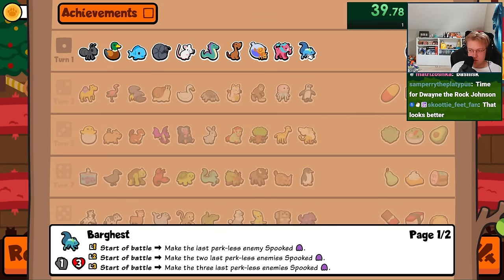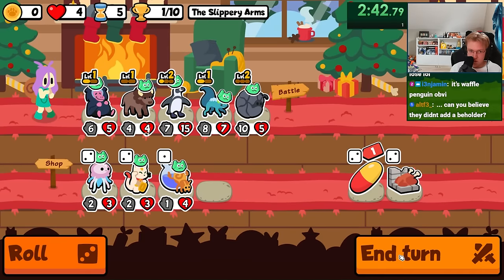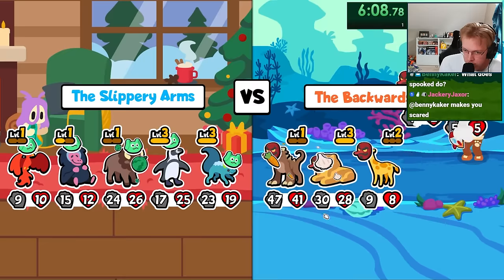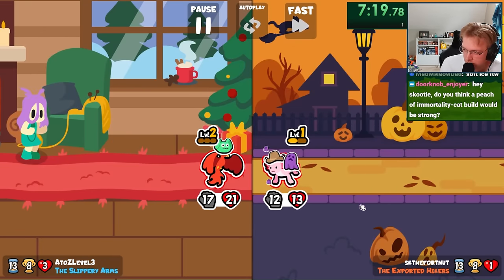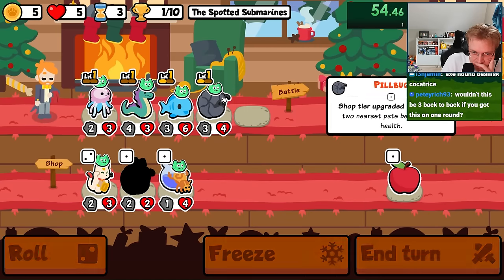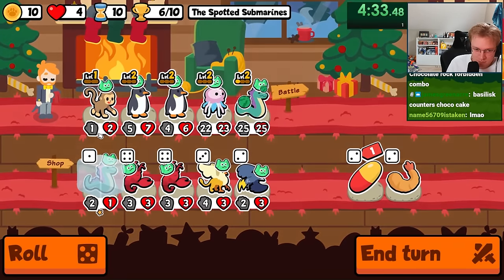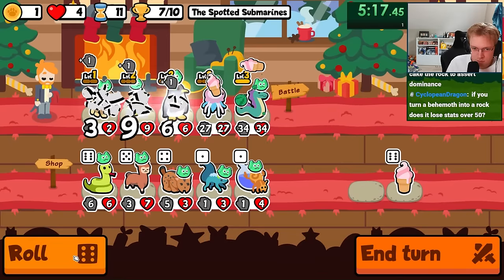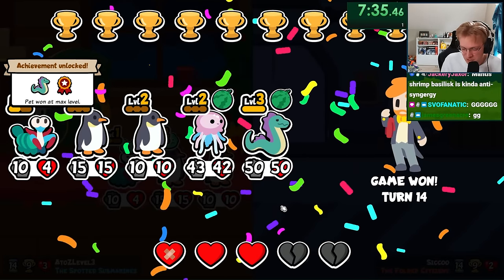The Strongest Tier 1, or it Should Be